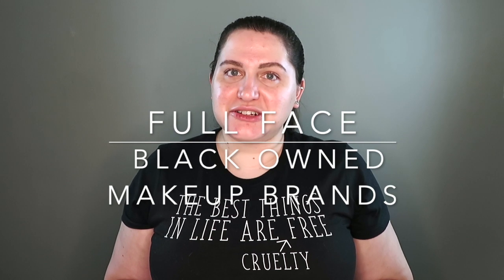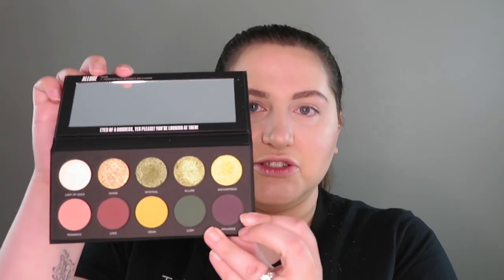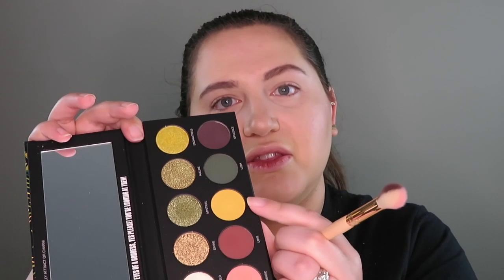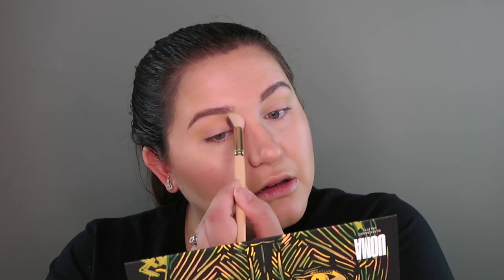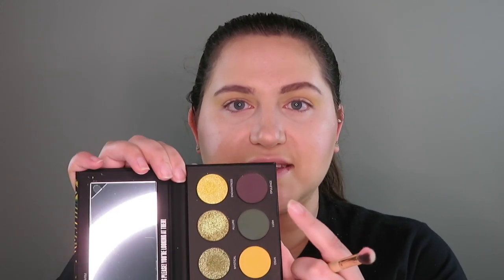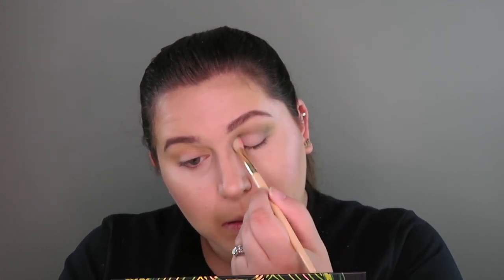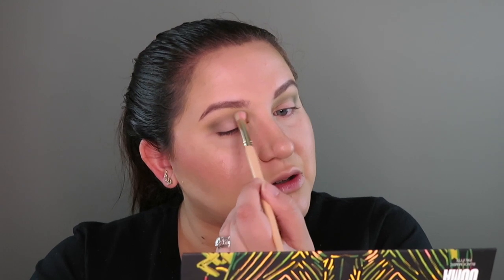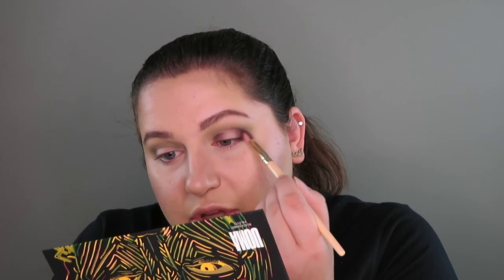FULL FACE BLACK OWNED MAKEUP BRANDS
Hiya lovelies. In today's video I'm doing a full face of makeup from cruelty-free, black owned brands. I'm so sorry for the loud air conditioner in the background. I hope it's not too distracting.

I stand with the black community to fight systematic racism, violence, oppression, and inequality. I created Compassionate Chic to show that we can make difference, big or small, by the purchases we make. It would be hypocritical of me to turn a blind eye and not take a stance on the matter of compassion towards fellow human beings. Now more than ever, it’s time to spread love and support. Every purchase is a vote.

You can read my most recent blog post about CF Black-Owned Brands

I hope you enjoy. Remember to stay compassionate and chic,
Amy xx

Products Worn:

Juvia's Place - I Am Magic Velvety Matte Foundation // Bali & Cairo
Juvia's Place - I Am Magic Concealer // J23
Uoma - Double Take Sculpt & Strobe // White Pearl
Beauty Bakerie - Flour Setting Powder // Oat

E Y E S / B R O W S
PYT Beauty - Defining Brow Pencil // Chocolate
Uoma - Black Magic Palette
Colourpop - Crème Gel Liner // Punch
Clove + Hallow - FlexFlash Mascara
Ardell Magnetic Liner & Lash // Whispies

Beauty Bakerie - Cake Pop Lippie Mini // Bastani Ice